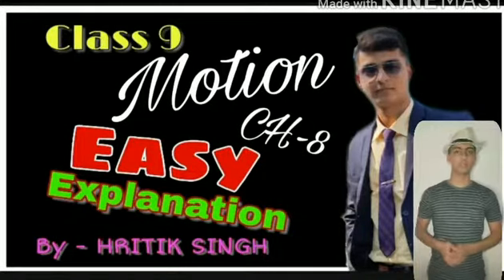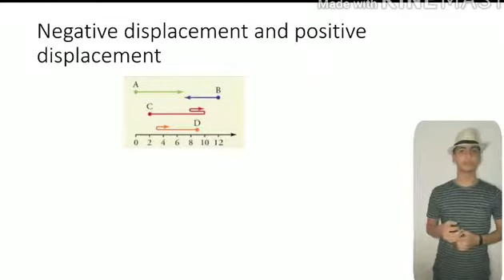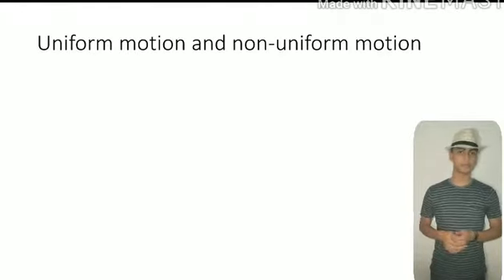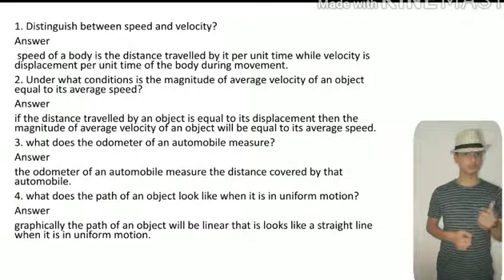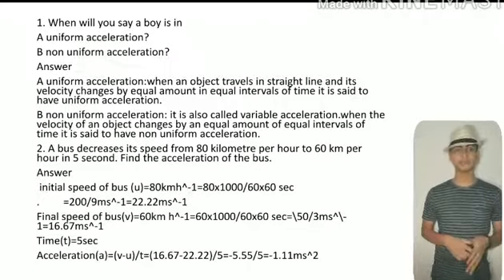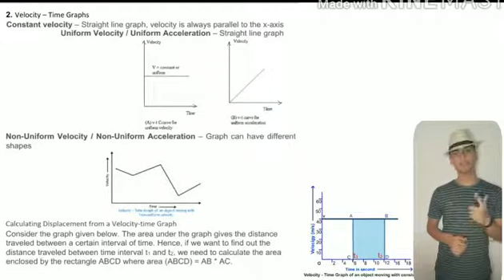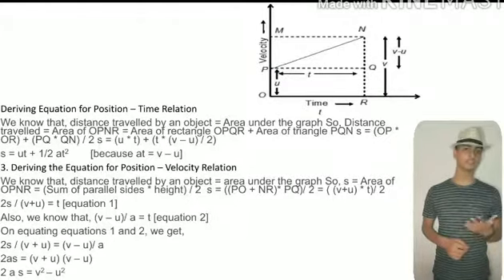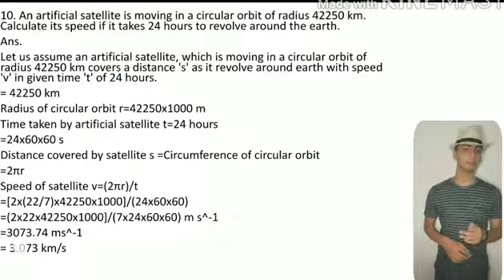Class 9th NCERT Motion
Easy explanation of motion chapter